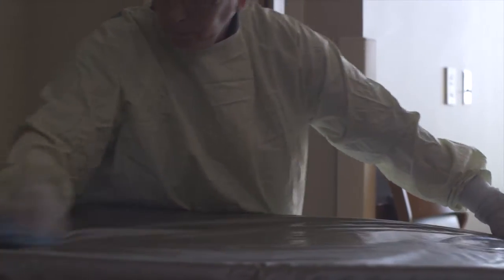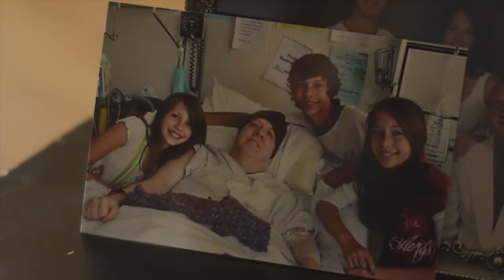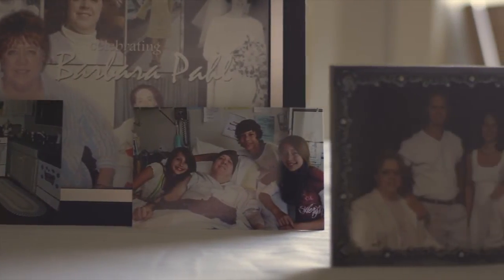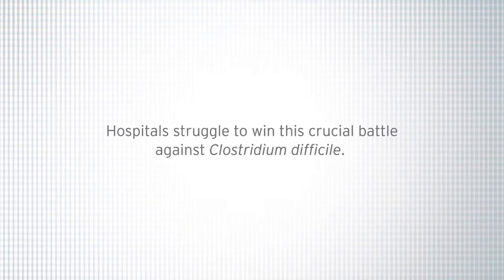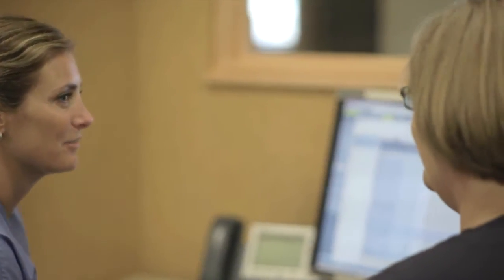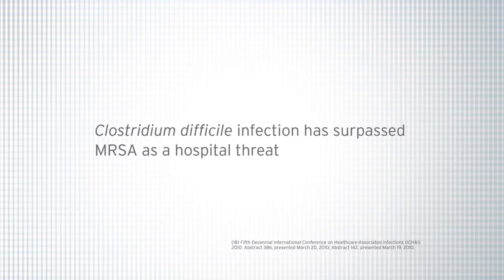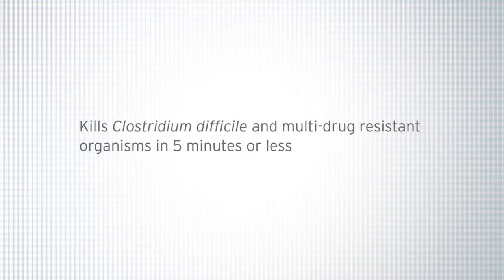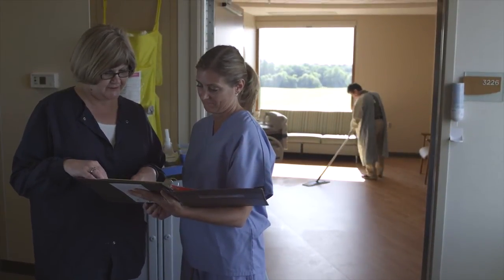OxyCide Daily Disinfectant Cleaner: Nurse/Patient Testimonial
The rise of healthcare associated infections is greater that ever and hospitals struggle to win this crucial battle. In a pilot study vs. a standard Quat disinfectant, the daily use of OxyCide improved surfaces by 35%. This video provides perspective from a Nurse Manager or Patient viewpoint of why the use of a daily disinfectant cleaner is important.